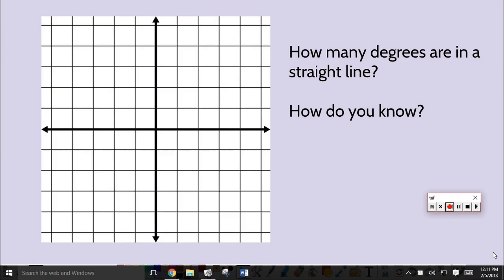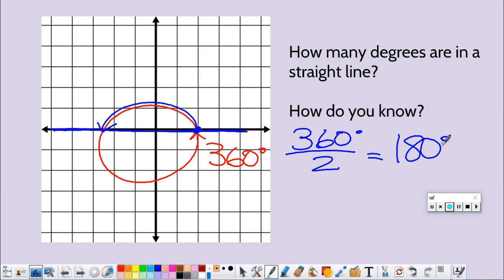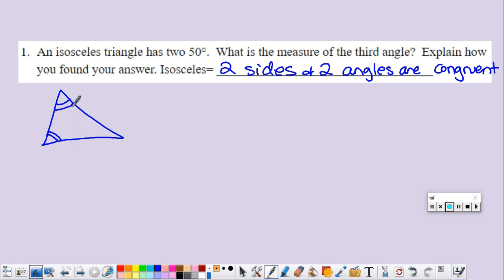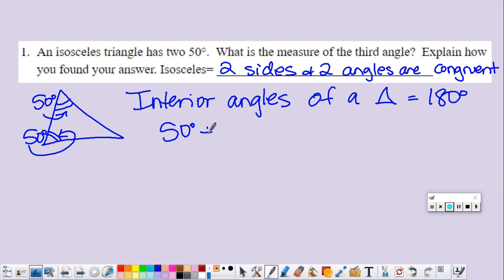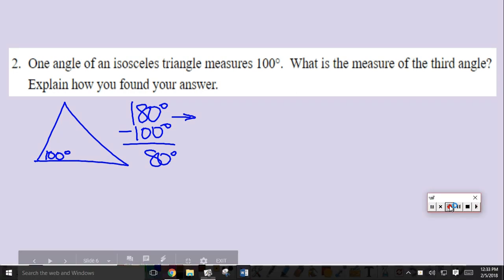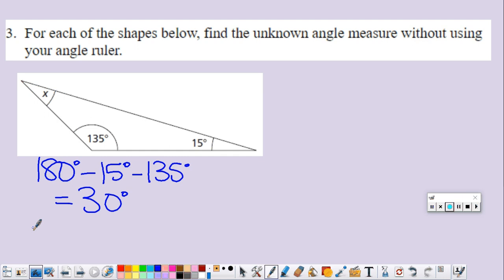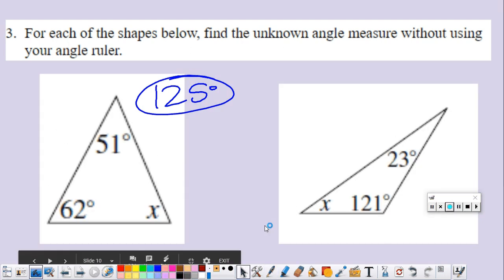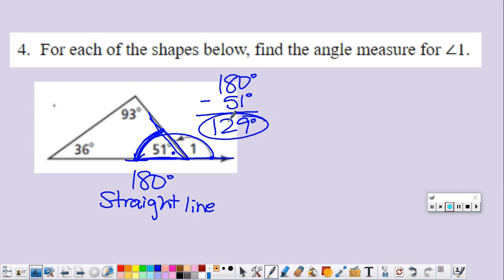February 5, 2018- Interior and Exterior Angles of a Triangle